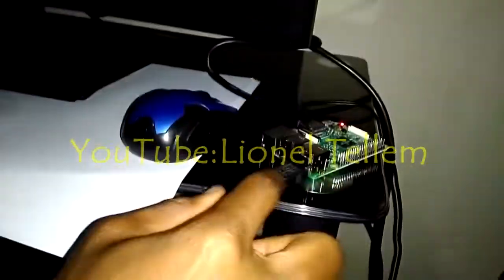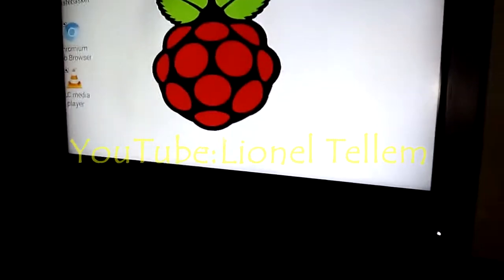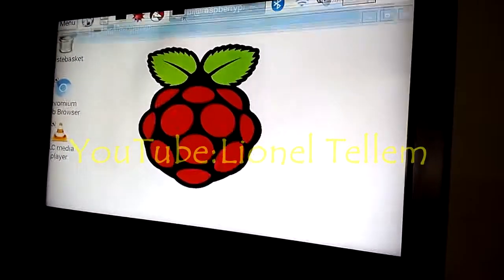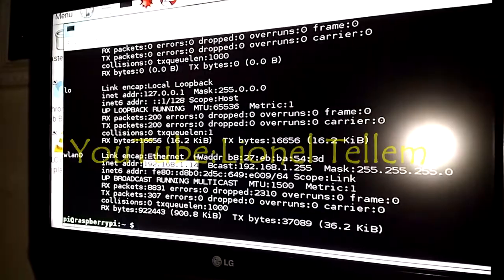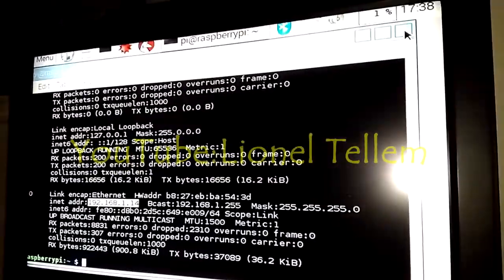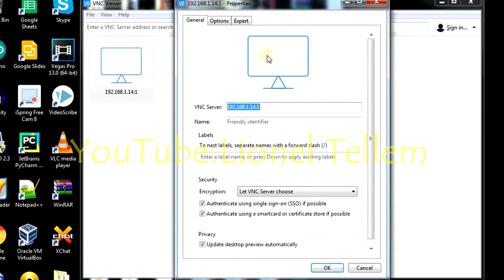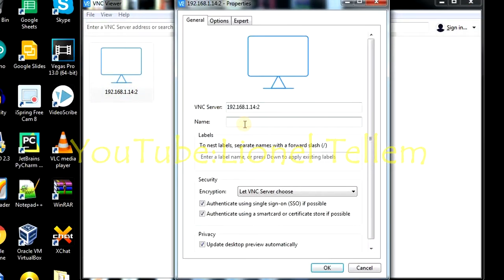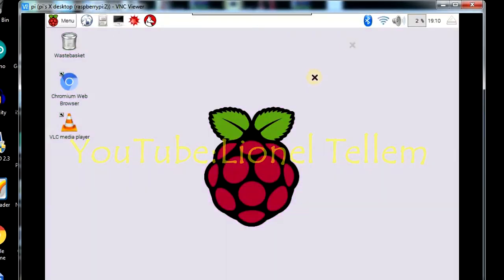Setup Remote Desktop for your Pi with SSH and VNC Viewer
In this video, I will try to guide you through the basic steps to run VNC server on your pi so qs to be able to access your Raspberry Pi remotely from any location.In this case my computer laptop

Make sure to leave a worry in comment section for more clarifications.